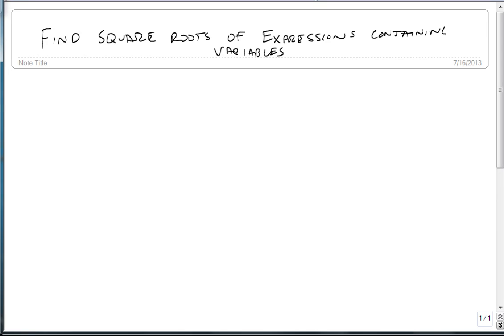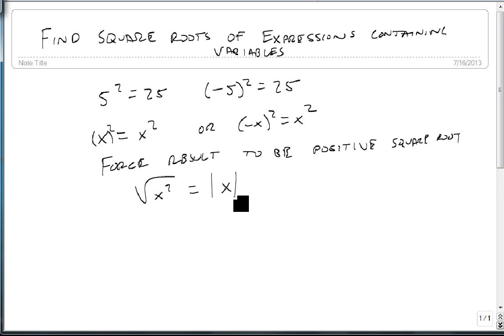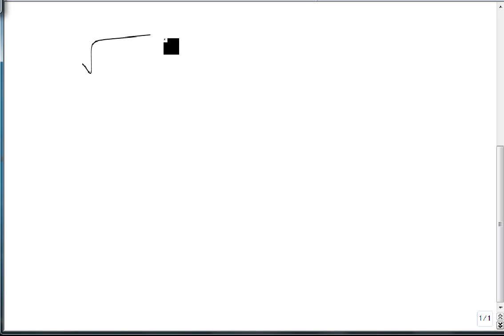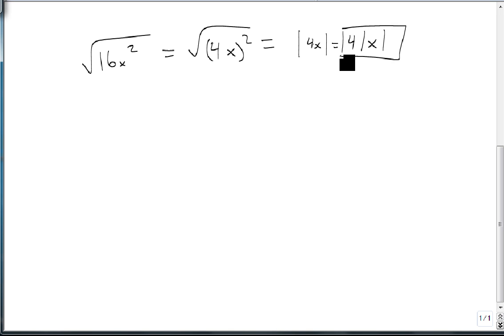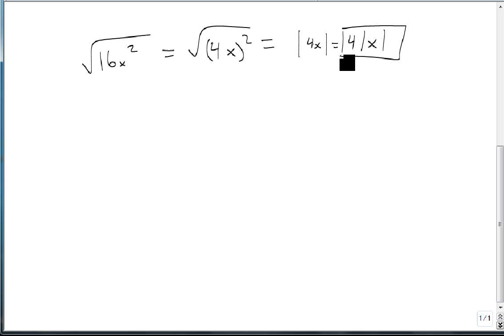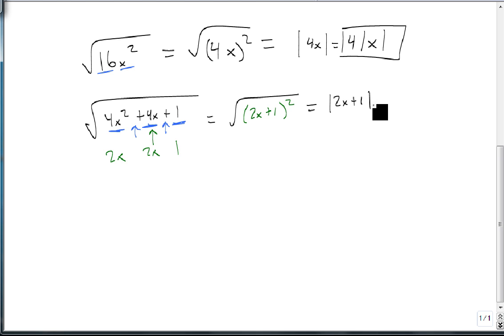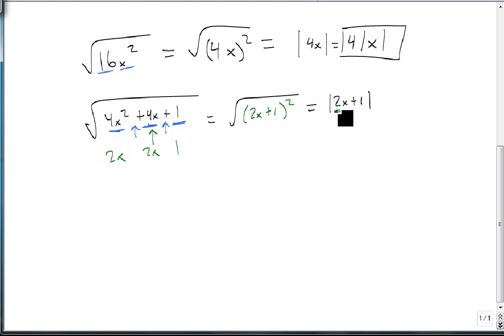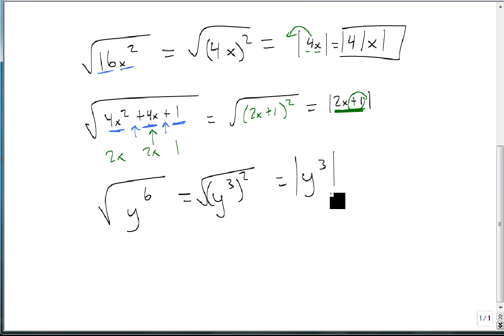Find Square Roots of Expressions Containing Variables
This video shows how to find Square Roots of variables.